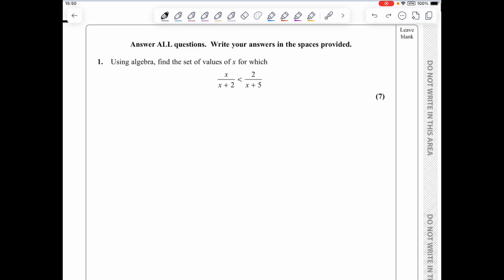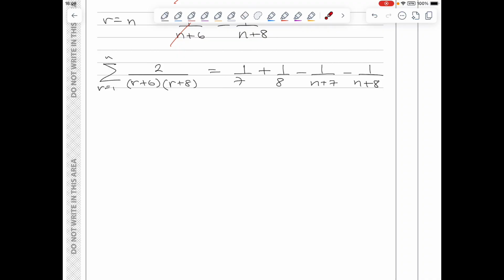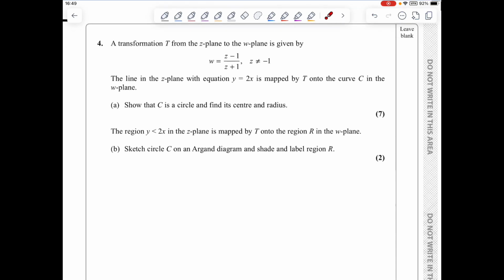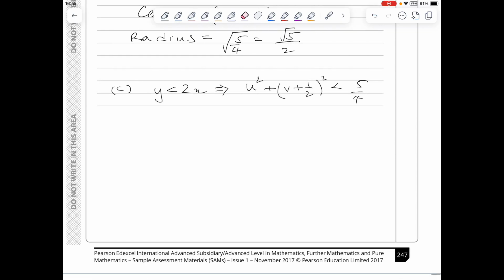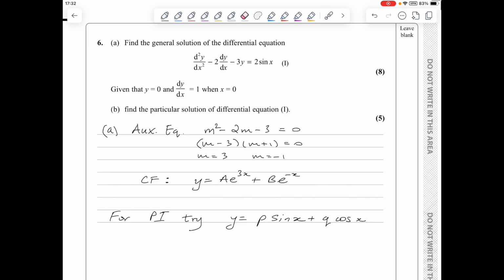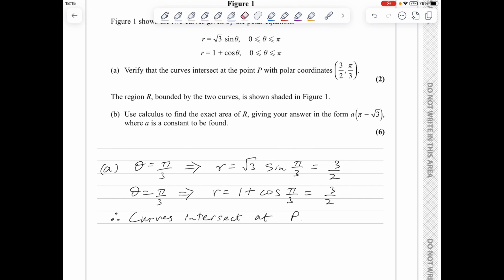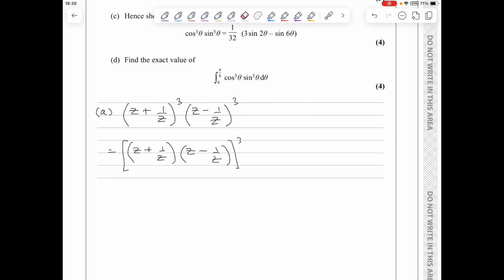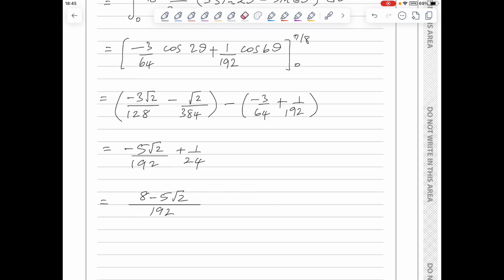Edexcel IAL Maths - Further Pure Mathematics F2 - Sample Assessment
Video solutions for Edexcel IAL Maths - Further Pure Mathematics F2 - Sample Assessment

Contents:
00:00 - Intro
00:10 - Question 1
01:37 - Question 2
05:36 - Question 3
09:00 - Question 4
13:47 - Question 5
16:59 - Question 6
21:34 - Question 7
26:11 - Question 8